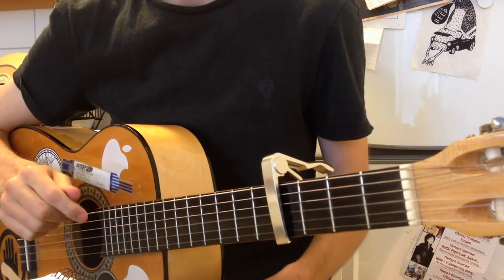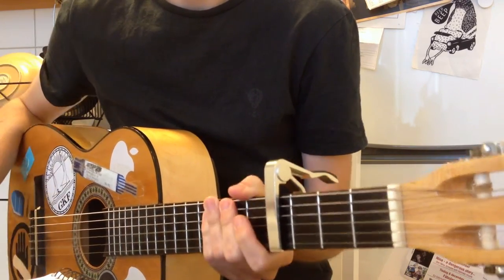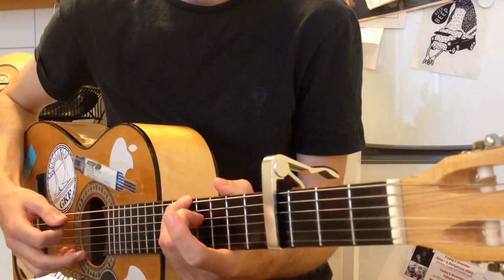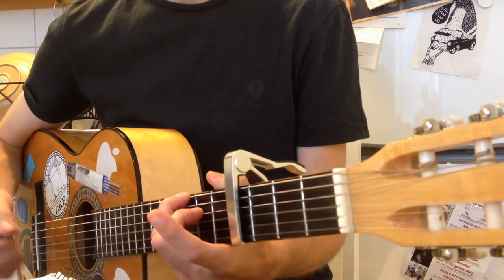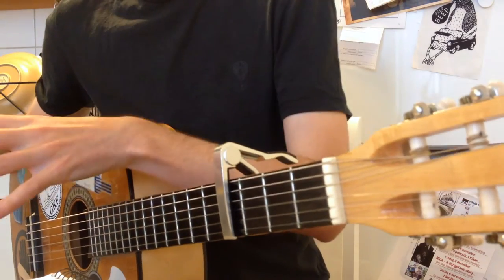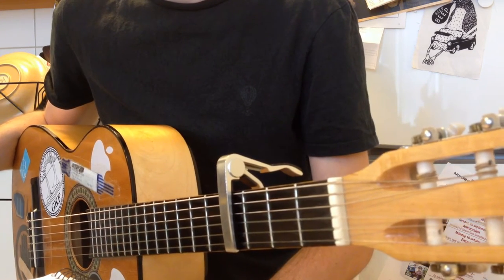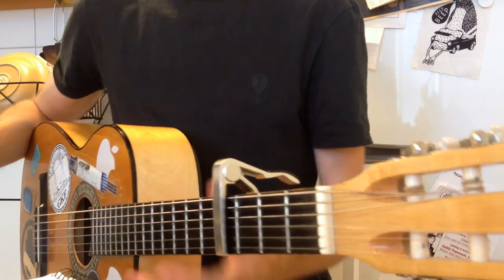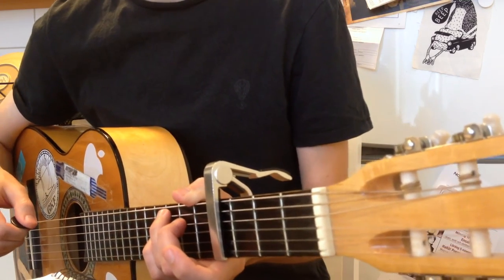Awakening (Aurora) – Guitar lesson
Chords

Intro
Em D/F# G Dadd11;13/A (hereafter D/A) CM7/G x3

Verse 1
Em7 G D/A CM7/G
Em D/F# G D/A CM7/G

Verse 2
Em7 G D/A CM7/G x2

Chorus
C G6 Em7 Dsus2 x2

Verse 3
As first verse without D/F# and with extended last chord

Chorus
As previous chorus x2 (i.e 4)

Bridge 2
As verse 2 without extended last chord

Chorus
As previous chorus